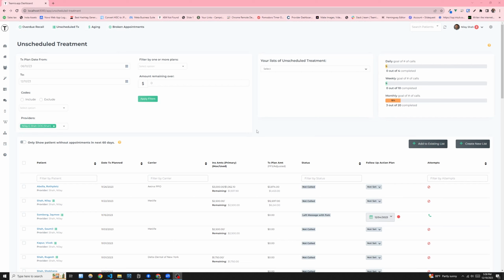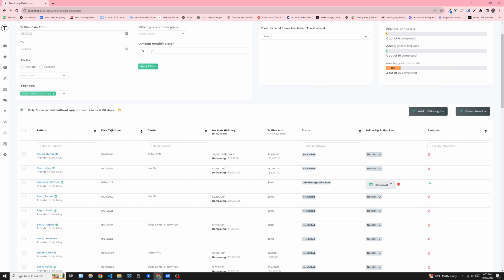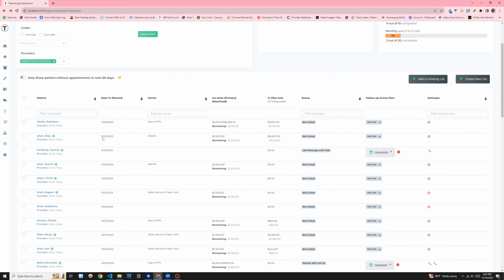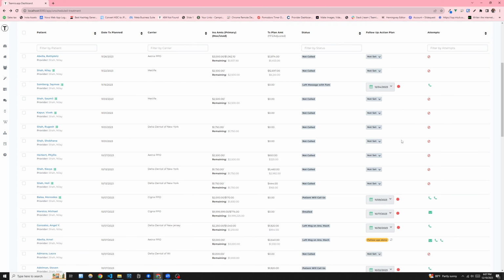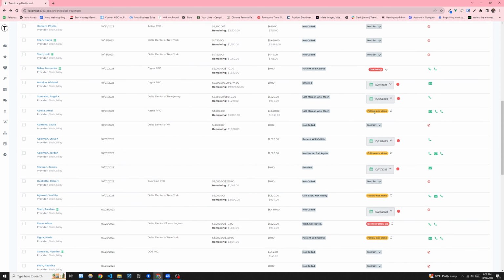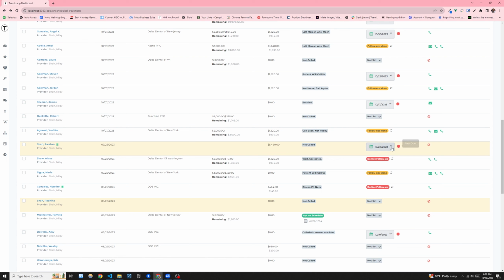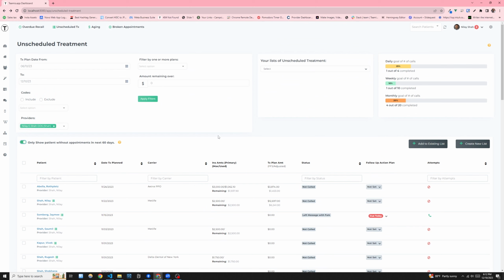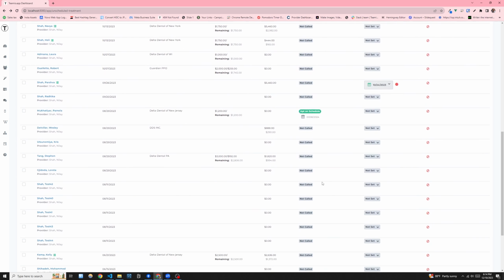Open Dental Unscheduled Treatment - Understanding Teamio's Unscheduled Tx "Master List"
In this video, we go over the main "master list" for Unscheduled Treatment.
Turn your Open Dental Unscheduled treatment list into Tasks for your team, so patients don't fall through the cracks